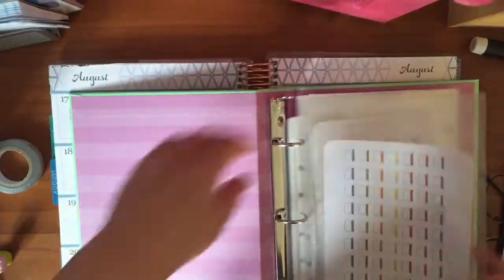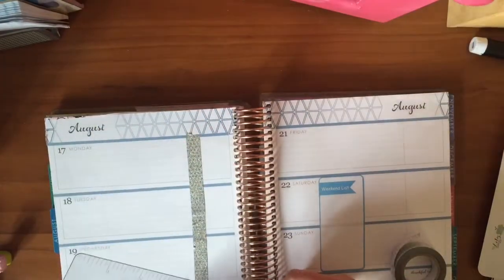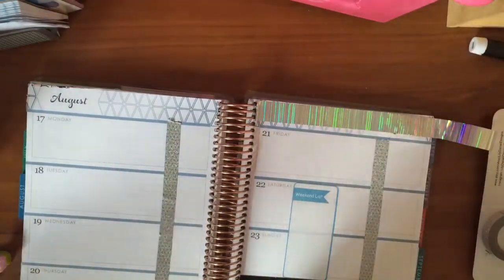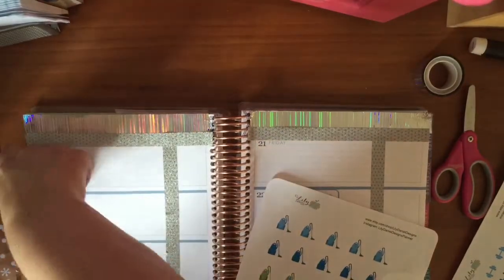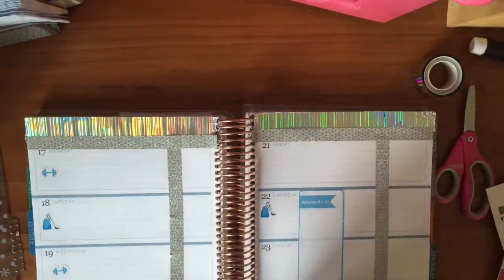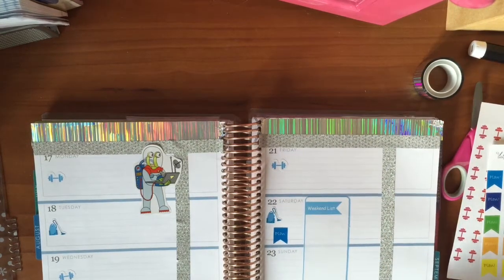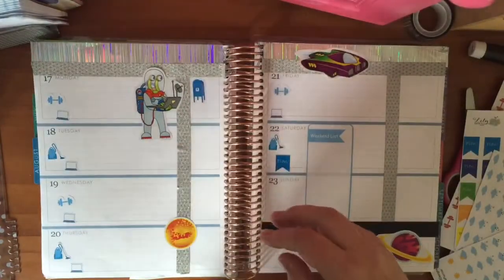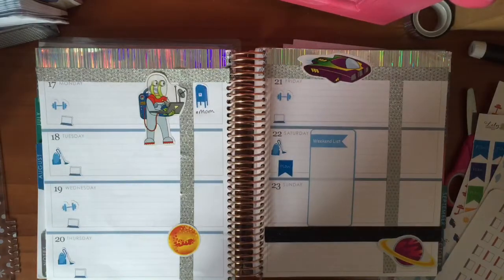Super simple space- themed plan with me for horizontal Erin Condren life planner 8/17-8/23